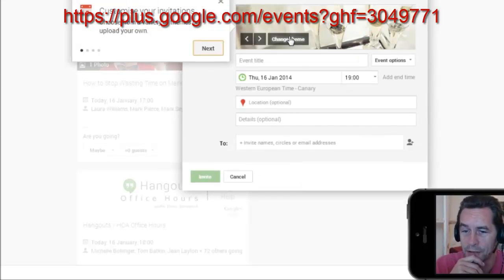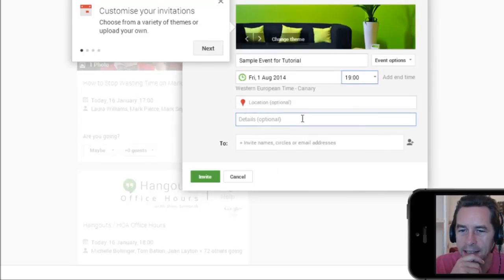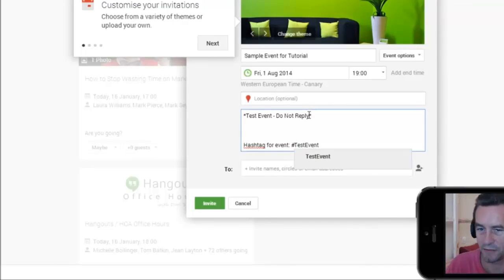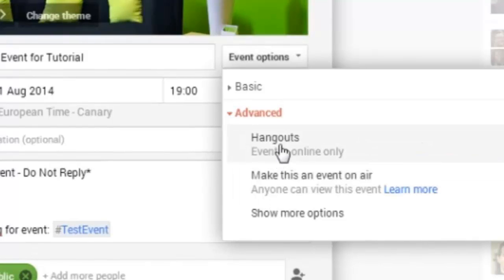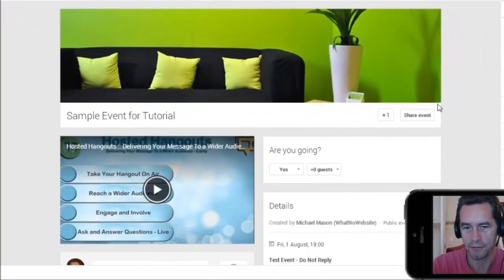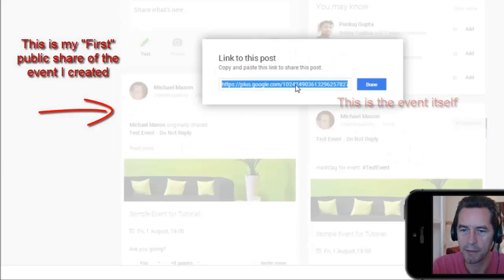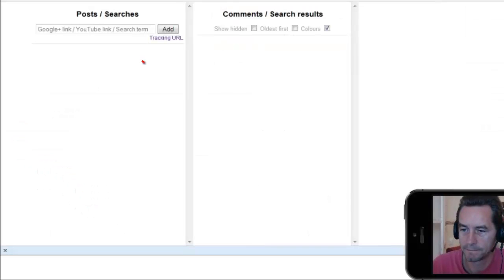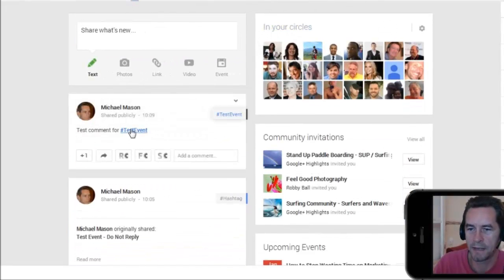Hosted Hangouts Tutorial - Creating A Google Plus Event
Creating a Google Plus Event may not be a daily action for you. Hopefully this tutorial will help.

What's also covered is how to track event comments during the event itself.